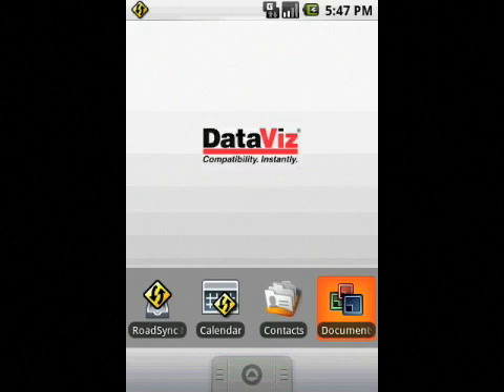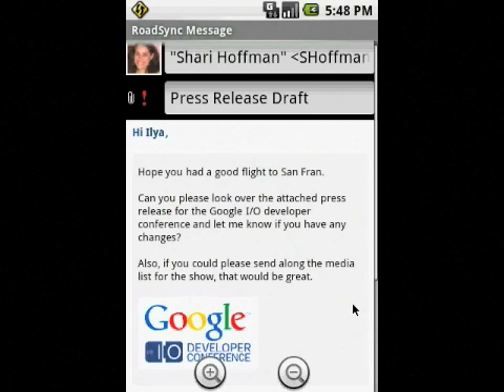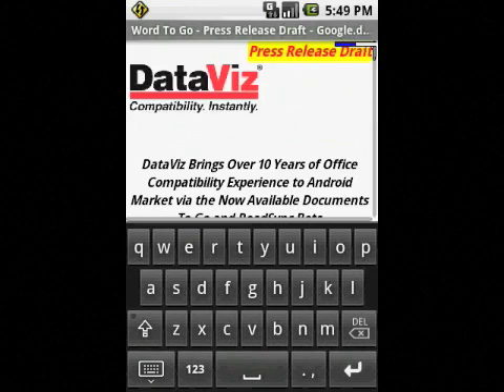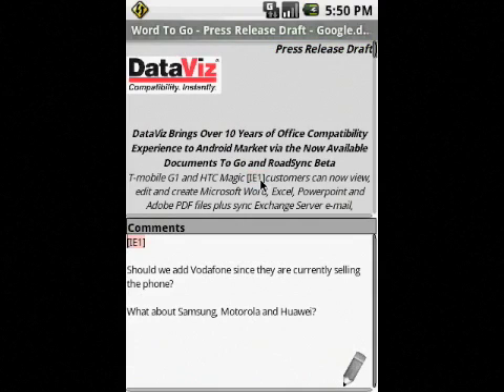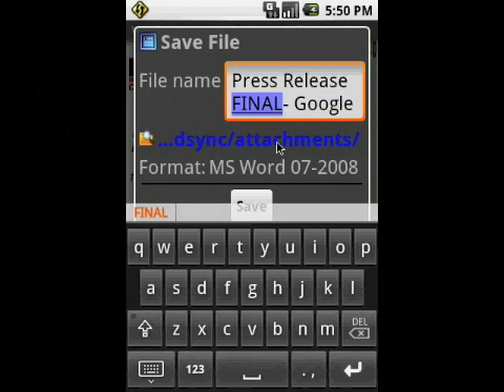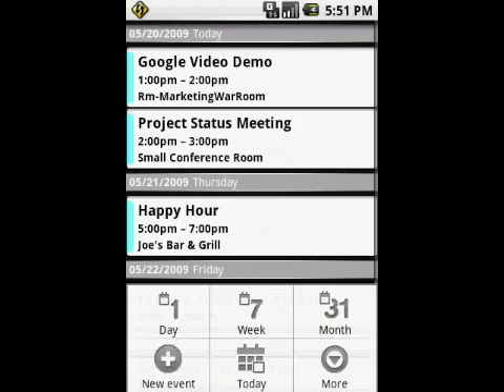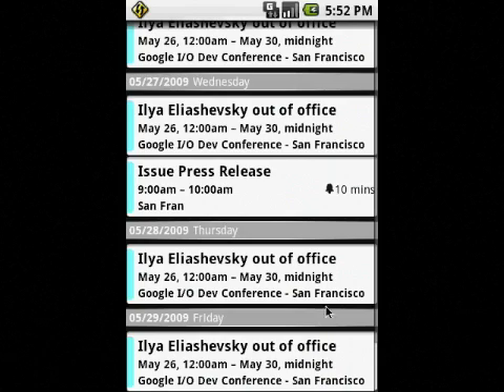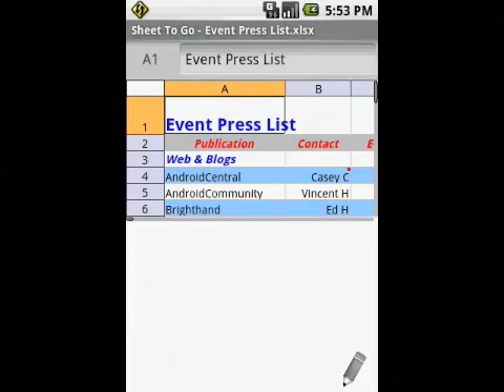DataViz Mobile Office Solutions for Android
DataViz has been selected to participate as one of the developers showcasing Android solutions at Googles I/O Developer Conference in San Fran, May 27-28, 2009. We are very excited about this opportunity and this screencast video highlights some of our upcoming enhancements to our RoadSync and Documents To Go solutions, which will both be available shortly in Android Market. New items to note include: Documents To Go adding support for Microsoft PowerPoint & Adobe PDF files in addition to Word and Excel editing. Weve also added support for the new Live Folder feature in Android OS 1.5 (a.k.a. Cupcake) which provides quick access to your most recently used documents. On the RoadSync side of things, we are demonstrating support for Exchange calendar synchronization in addition to our already available push e-mail and contact synchronization. To learn more about our upcoming solutions for Android, please